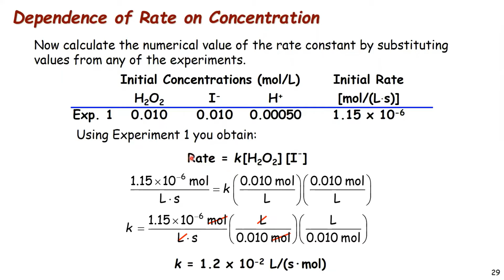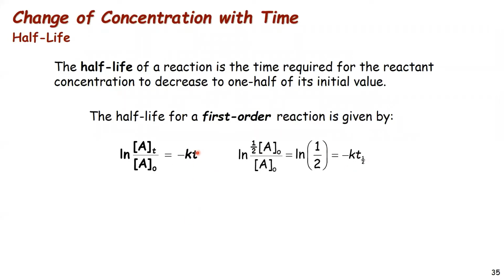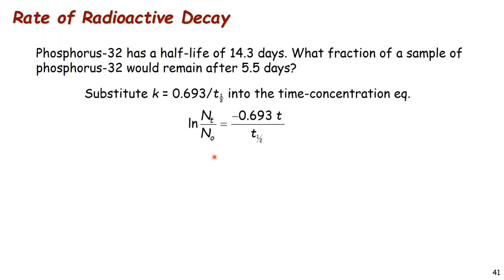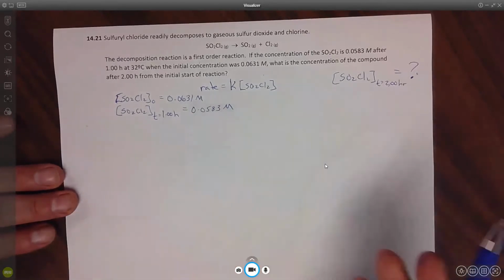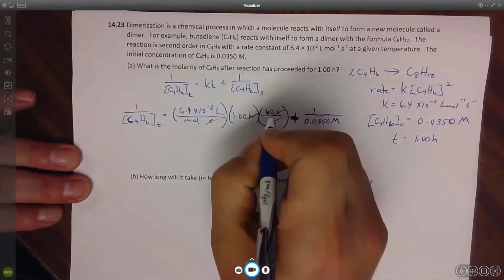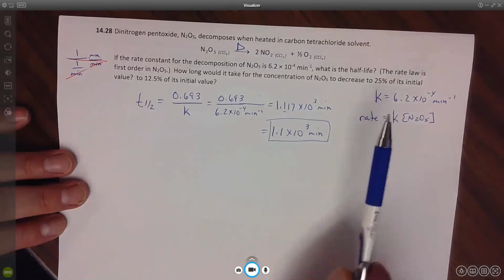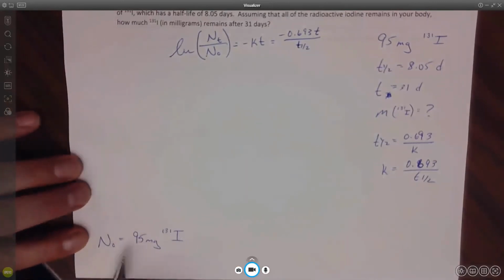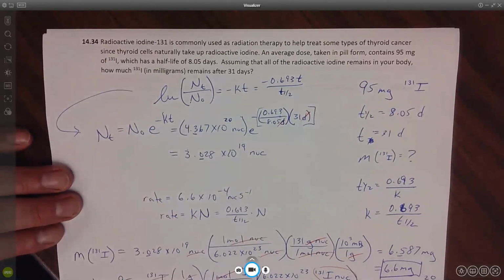Chapter 14 - Part 2 - Chemical Kinetics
Chapter 14 - Part 2 - Chemical Kinetics:  Change of concentration with time, integrated rate laws (time-concentration equations), half lives, and radioactive decay.  This video follows the introductory chemistry textbook Chemistry: Structure and Properties, 2nd edition, Nivaldo J. Tro, Pearson, NJ (2018) ISBN: 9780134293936